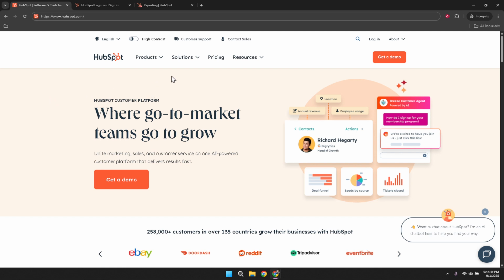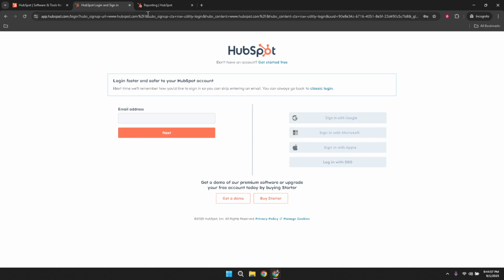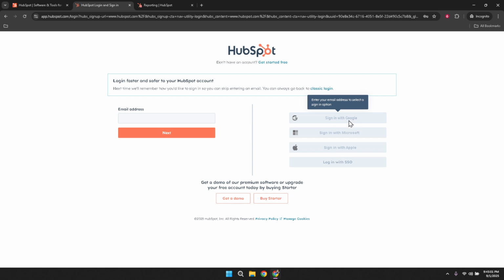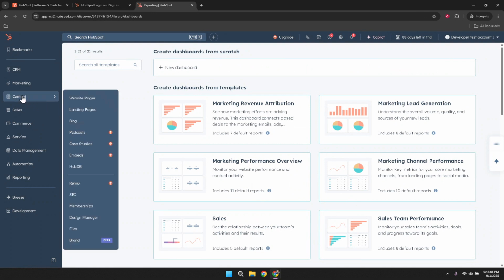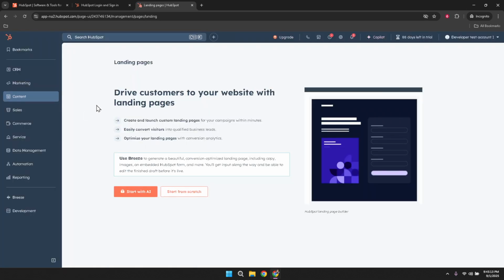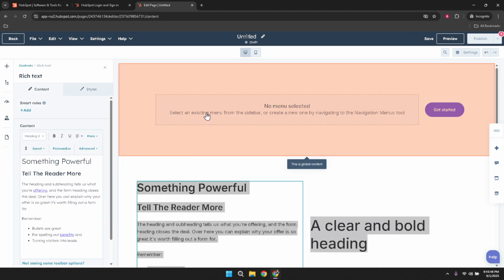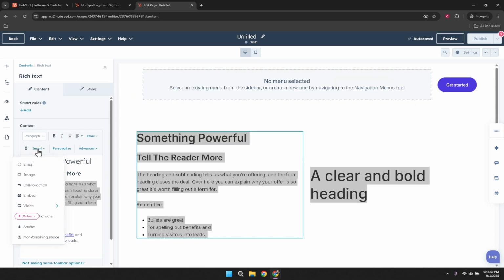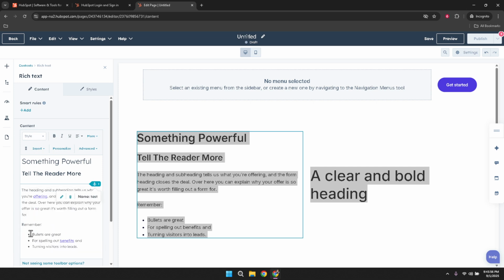How To Insert And Manage Anchor Links In Hubspot [2025 Guide]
In today's video we are covering: how to insert and manage anchor links in hubspot crm, how to insert and manage anchor links in hubspot form, how to insert and manage anchor links in hubspot email, how to edit and change header menu logo in hubspot theme, how to create an blog author in hubspot, how to set up and moderate blog comments in hubspot form, how to make a tracking url in hubspot, hubspot anchor links, how to create tracking url in hubspot, how to create and assign assets to a campaign in hubspot